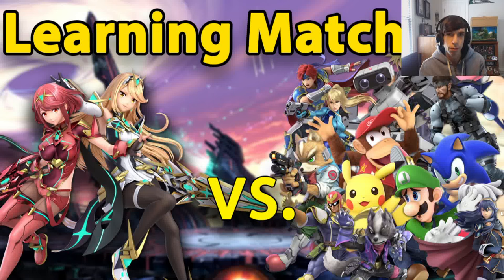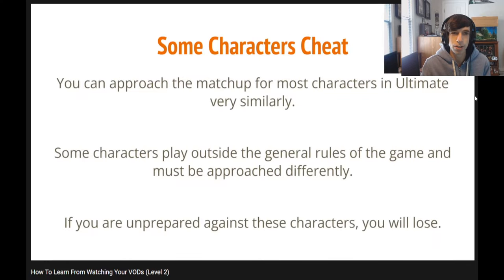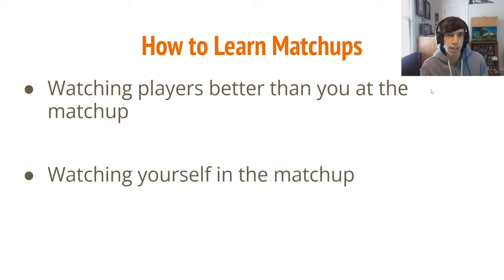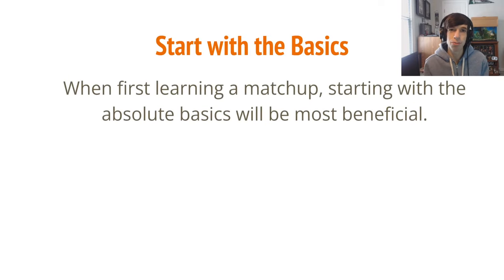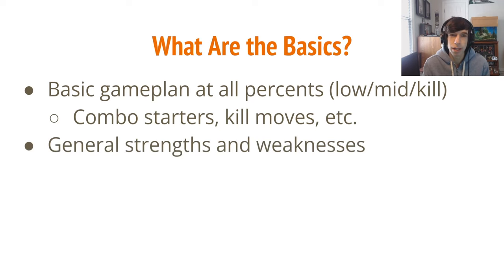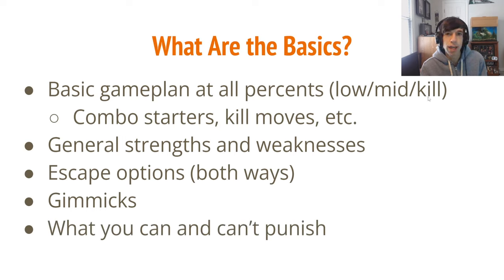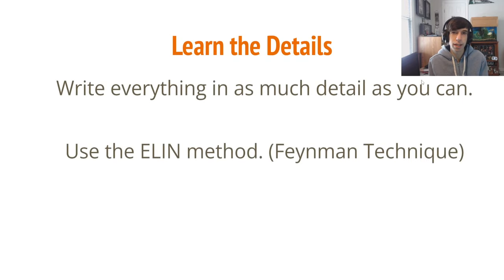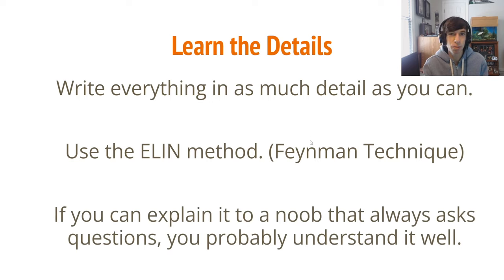Learning Matchups in Smash (Level 4)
Learning matchups in Smash Ultimate is extremely important because there are so many characters with unique gimmicks. If you don't know a lot of matchups you will struggle at competitive tournaments. Today I share my system of how I approach learning a new matchup.

In this series I am documenting my process of picking up a new character in Smash Ultimate from scratch in order to teach my process of getting better at Smash and the ways I approach the mental side of improvement. These topics can usually apply to any other game or any aspect of life in general.

Intro 0:00
Why You Should Learn Matchups 0:30
How to Learn Matchups 2:05
Start with the Basics 5:09
Learn the Details 9:13
Forget the Details 13:06
Next Time 15:50